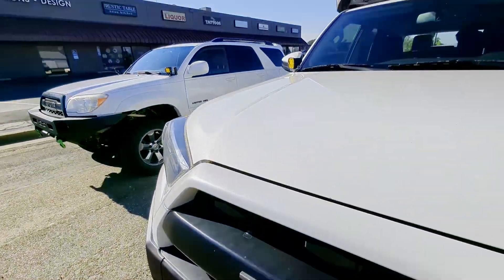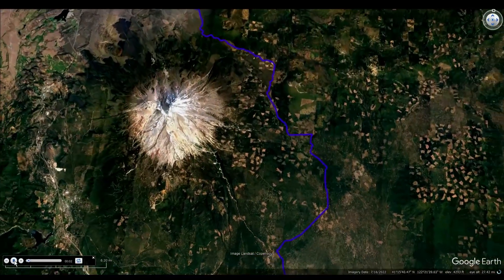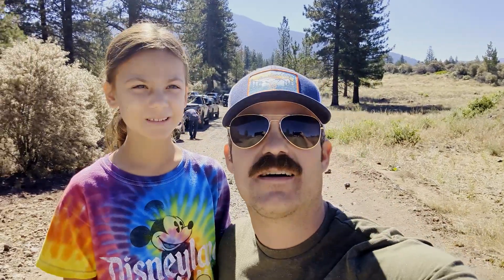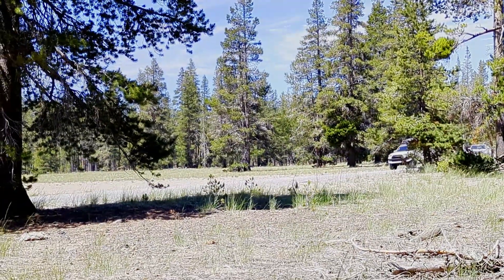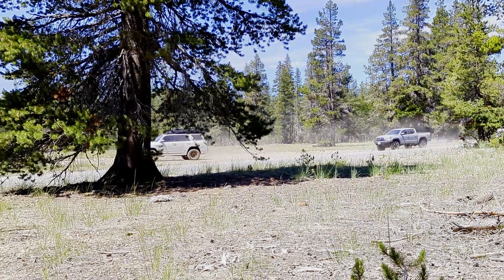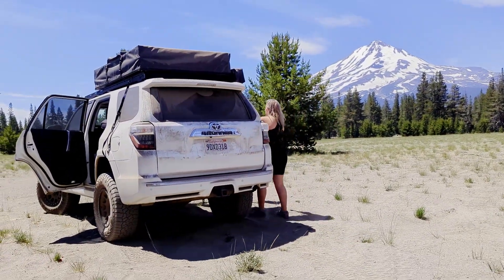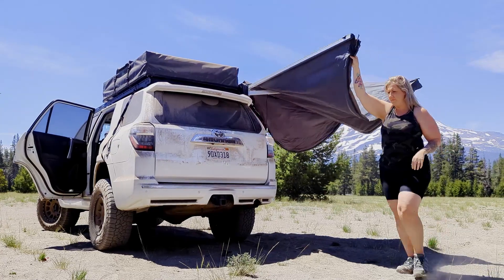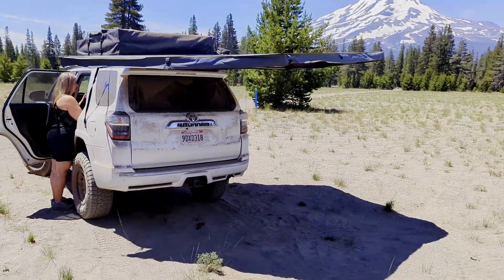Military Pass Trail Group Run 2023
We take the beautiful Military Pass Trail around Mount Shasta where we enjoy spectacular views and a welcome break from the heat of the valley.